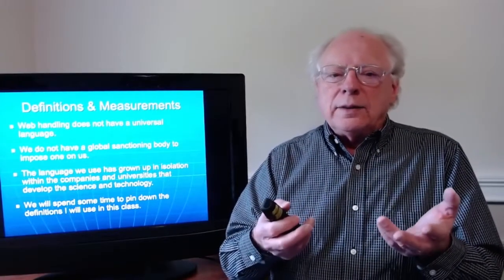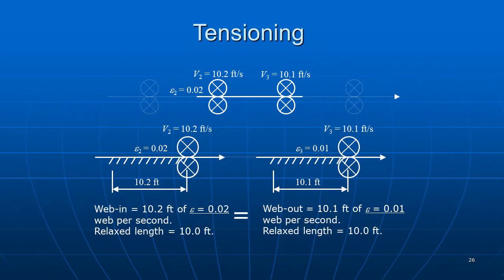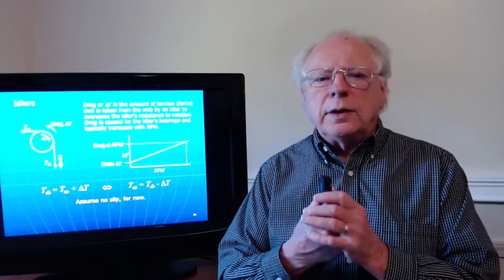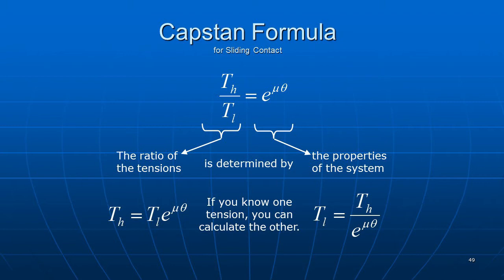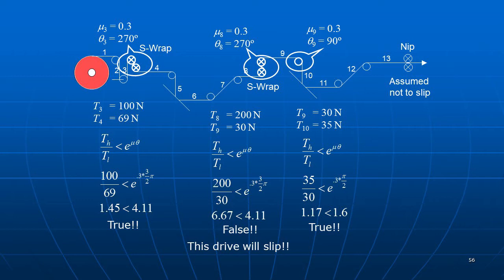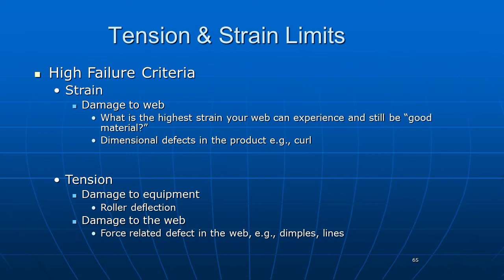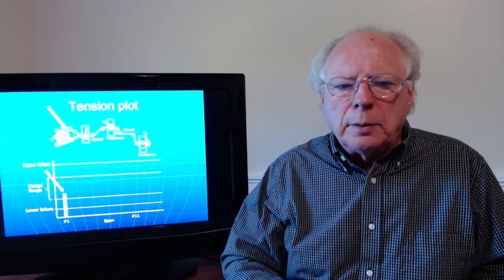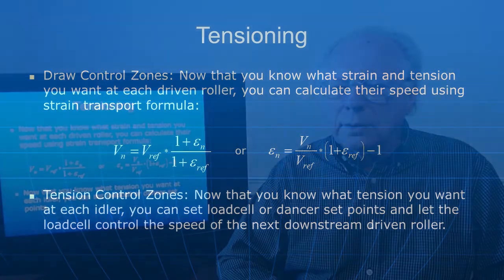Web Path Design 21 08 17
You don't have to guess where to place driven rollers and idlers. This video shows a method for laying out driven rollers and idlers and how to select driven roller speeds to optimizing tension throughout a web path.